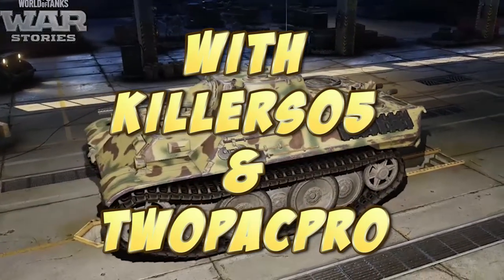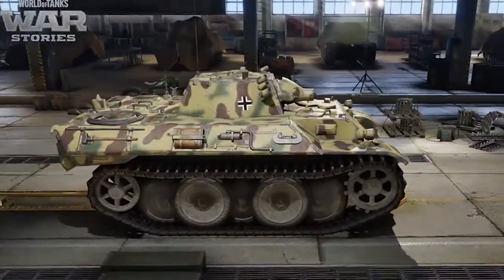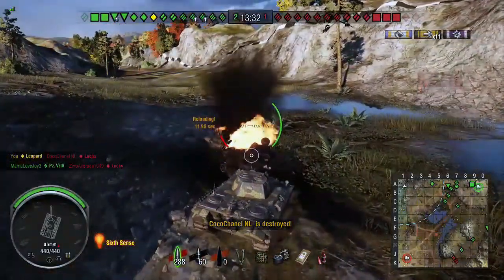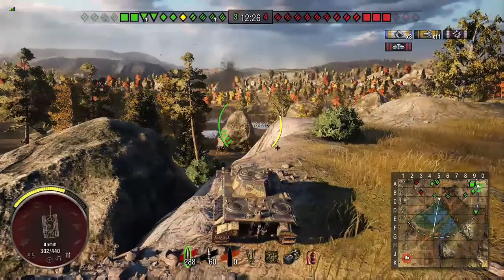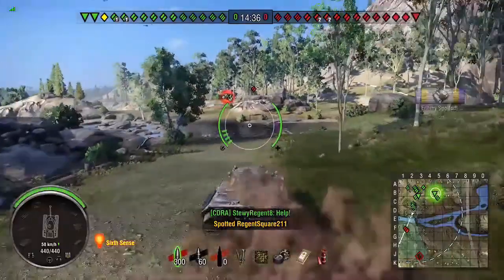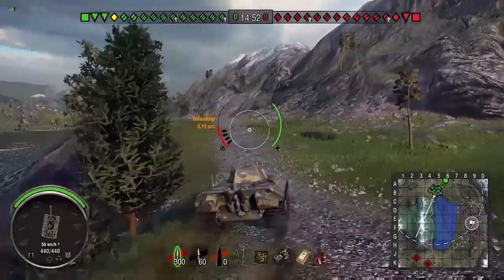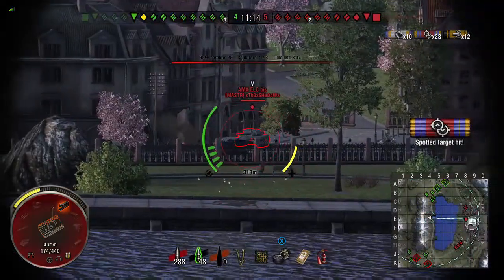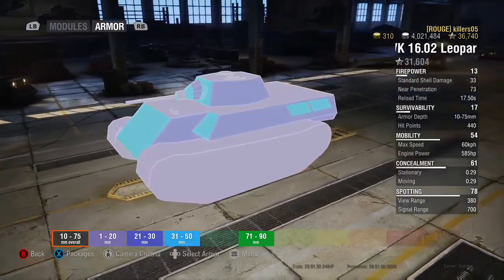World of Tanks Console: VK.16.02 Leopard Top 3 Tier 5 Light Tanks Review & Guide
This is a review and guide on how to get the most out of The VK.16.02 Leopard  .This is our
number 2 of our top 3 light  tank count down.